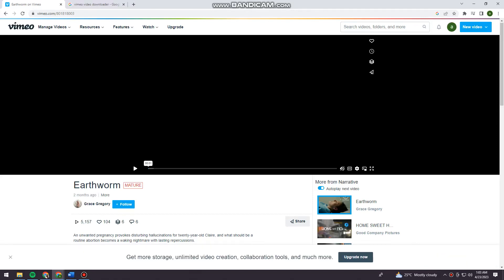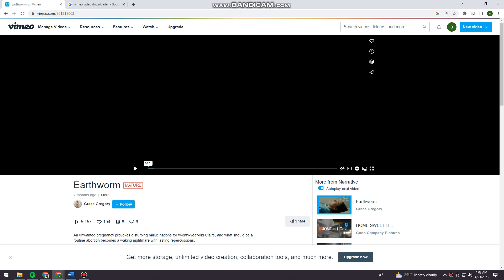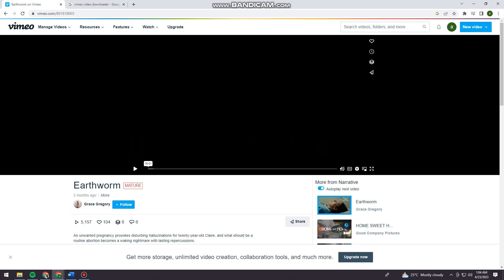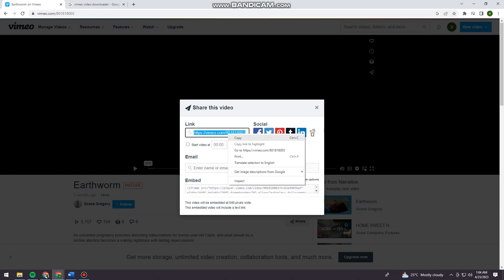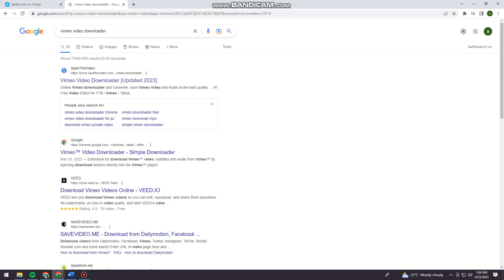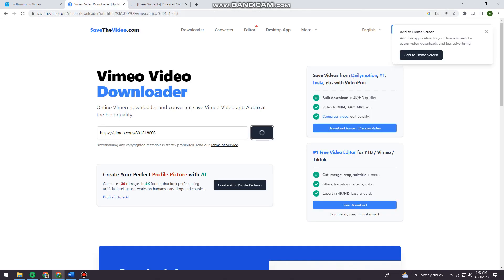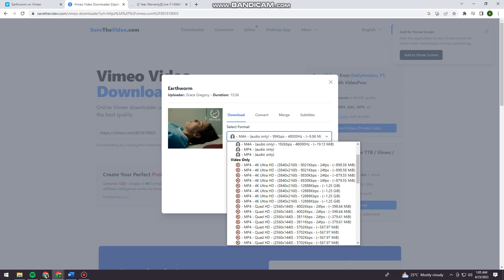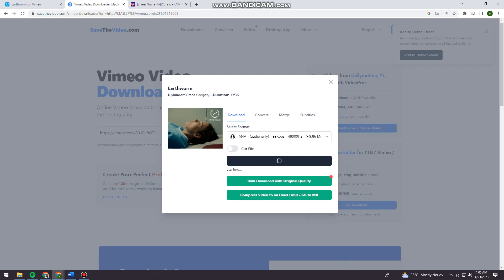How To Download Vimeo Videos (2023 Guide)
Learn How To Download Vimeo Videos (2023 Guide).In this tutorial, you will learn how to download Vimeo videos to your computer or mobile device. Vimeo is a popular video hosting platform where users can upload, share, and watch videos. If you want to download a Vimeo video to watch offline, follow these steps:

Method 1: Using a downloader website

Go to the Vimeo website and find the video you want to download.
Copy the video's URL from the address bar.
Open a new tab in your web browser and go to a Vimeo video downloader website such as KeepVid, Online Vimeo Downloader, or Video DownloadHelper.
Paste the video URL into the downloader website's input box.
Click the download button and wait for the downloader to process the video.
Choose your desired video quality and format, then click the download button again.
Save the video file to your computer or mobile device.
Method 2: Using a video downloader software

Download and install a video downloader software such as 4K Video Downloader, VideoProc, or Any Video Converter.
Launch the video downloader software and copy the video URL from Vimeo.
Paste the video URL into the software's input box.
Choose your desired video quality and format, then select the download location on your computer or mobile device.
Click the download button and wait for the software to process the video.
Once the download is complete, open the video file on your computer or mobile device to watch it.
That's it! You have successfully downloaded a Vimeo video to your computer or mobile device.